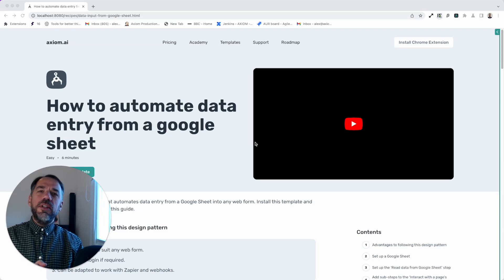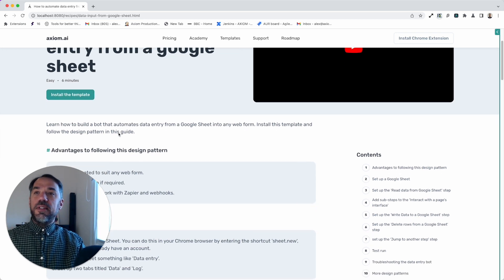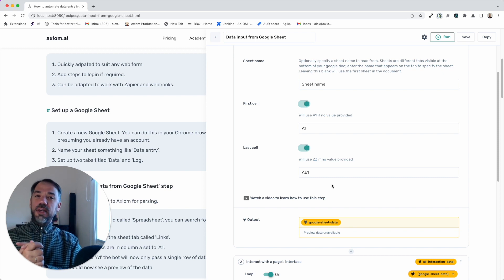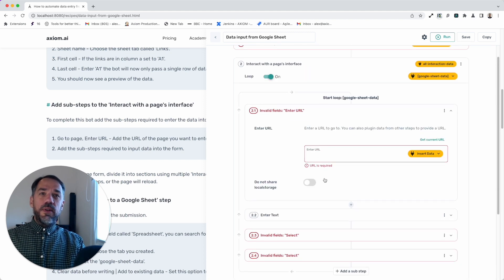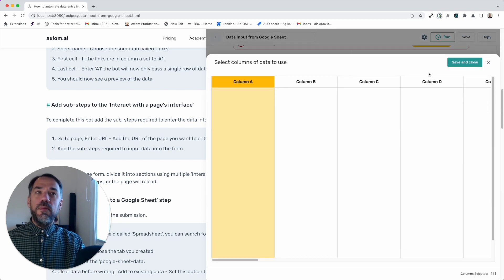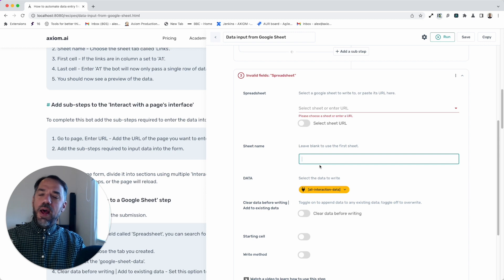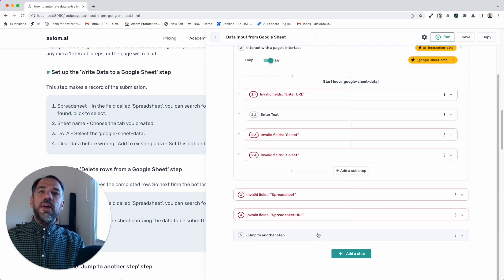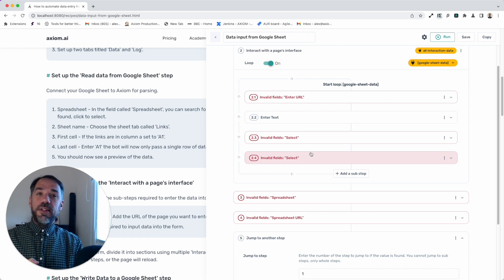How to automate manual data entry from a Google Sheet using Axiom.aI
This Axiom.ai beginners tutorial will teach a fundamental skill of RPA. You will learn how to into any web form from a Google Sheet using Axiom.ai, a no-code browser automation tool for Chrome. Watch for yourself as the bot fetches data from a Google Sheet, then enters it into a web form. Finally, you will learn how to make this bot in minutes and adapt it to your data entry use case.